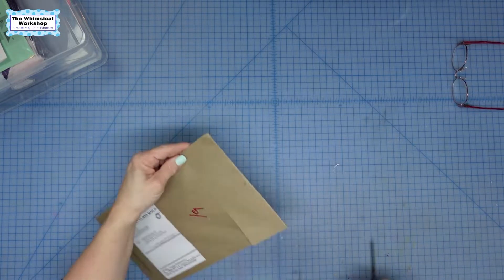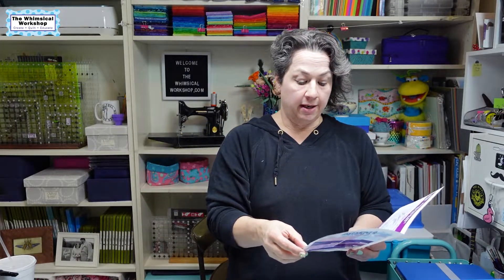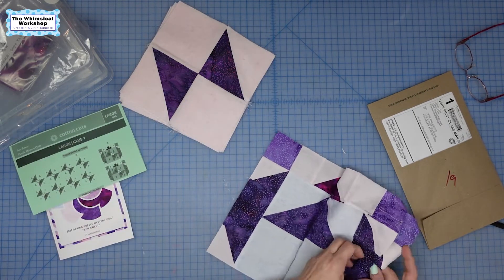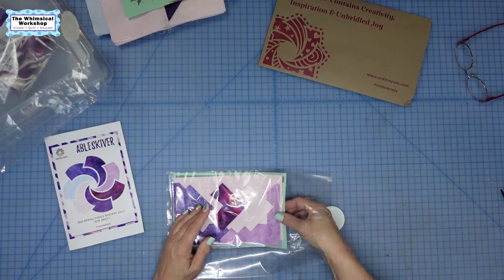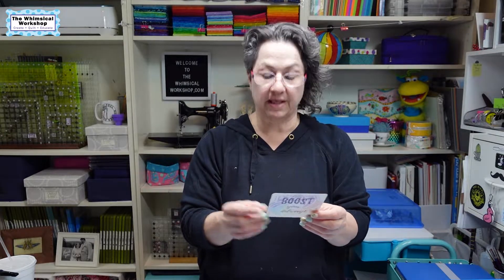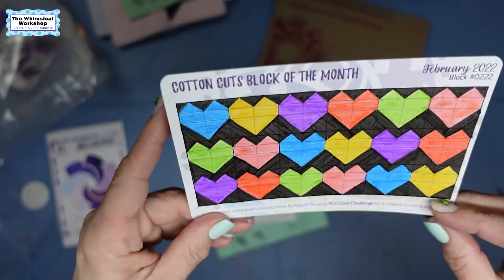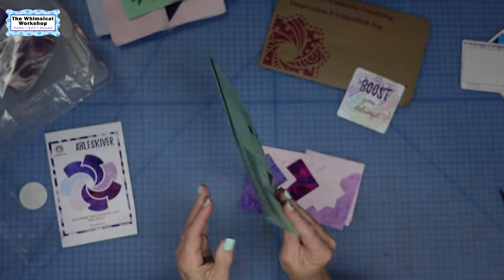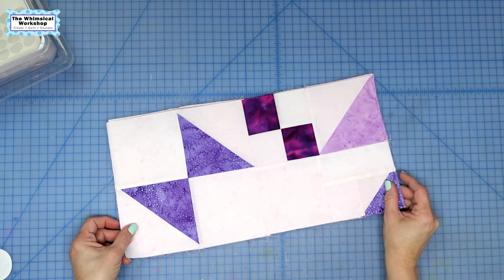Cotton Cuts Mystery Quilt Unboxing Month 2 | Heidi Pridemore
Join me as I open our Cotton Cuts Mystery Quilt Unboxing for Month 2. I have truly enjoyed these packages and making a quilt that I have no idea what it will look like. Come along with me on the no risk adventure!